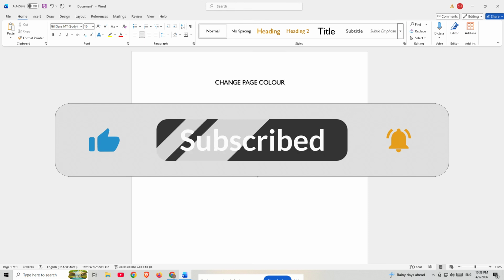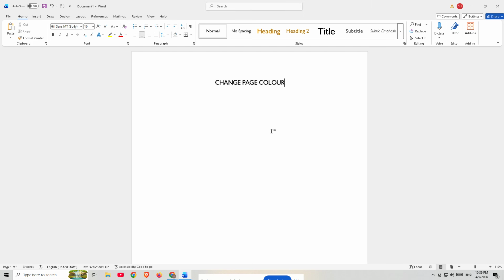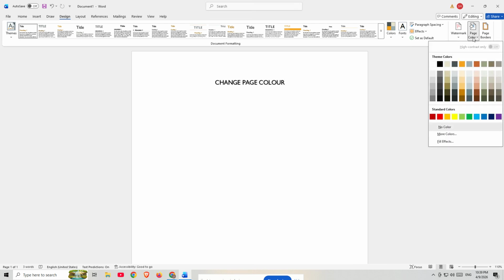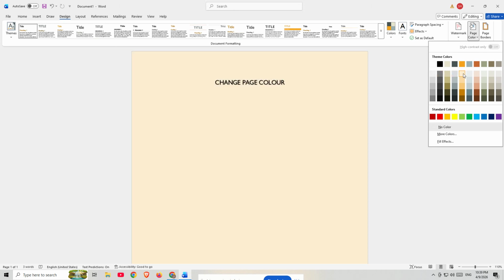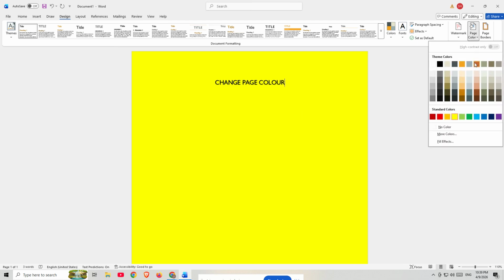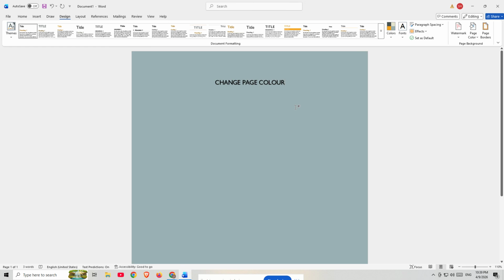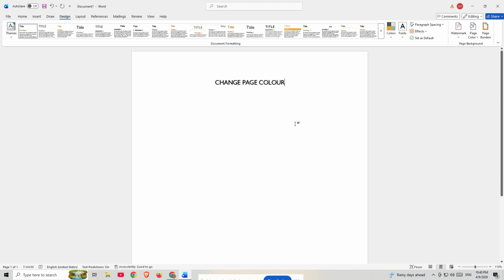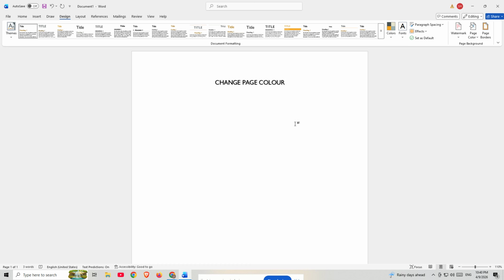How To Change Page Color In Microsoft Word (Easy Guide)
Learn how to change page color in Microsoft Word in just a few simple steps. This quick tutorial shows you where to find Page Color, how to choose a new background color, and how to remove it if needed.

🕚Timestamps:
0:00 Intro
0:14 Open Microsoft Word And Your Document
0:28 Go To The Design Tab
0:39 Click Page Color
0:51 Select A Color From The Palette
1:09 Change Or Remove The Page Color
1:27 Quick Recap And Outro

✍️What You'll Learn In This Video:
• How To Change Page Color In Microsoft Word
• How To Find The Page Color Option In The Design Tab
• How To Choose A Background Color For Your Document
• How To Remove Page Color And Reset To White
• How To Use Page Color For Reports, Flyers, And Notes

💡Pro Tips:
• Use light colors for better readability.
• Preview before printing to avoid unwanted results.
• Choose subtle shades for professional documents.
• Use page color to make study notes easier on the eyes.
• Remove page color with No Color anytime.